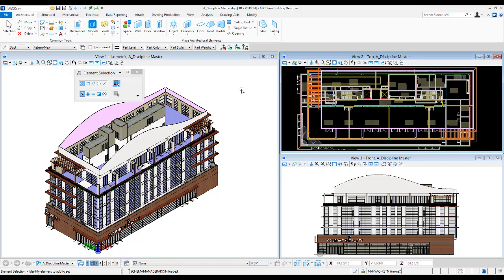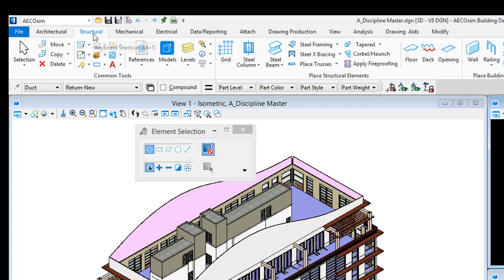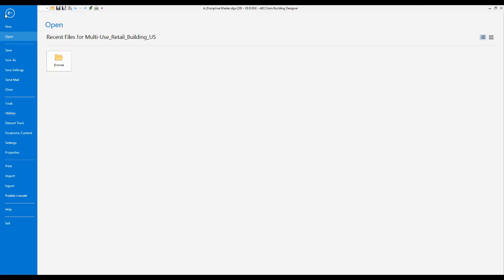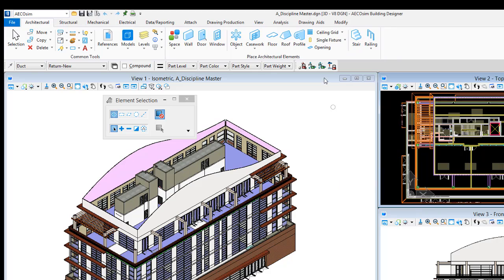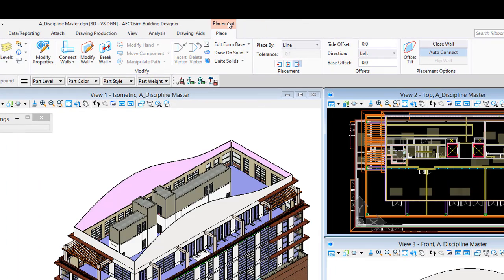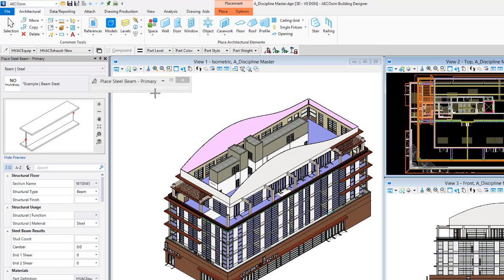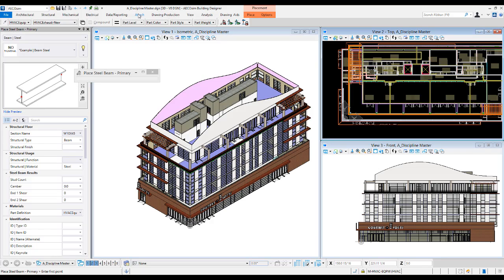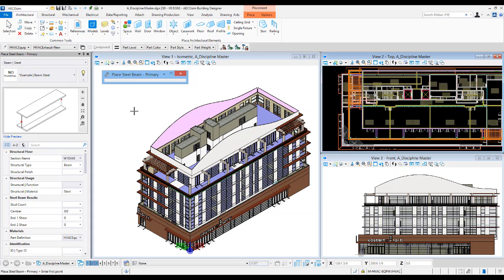AECOsim CONNECT - Sample Video 03 - The Ribbon Bar Interface